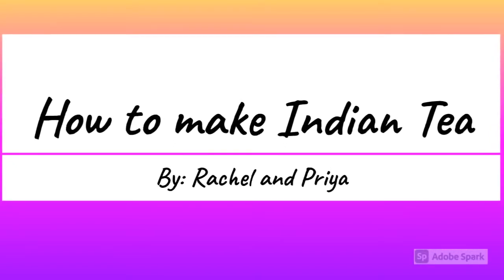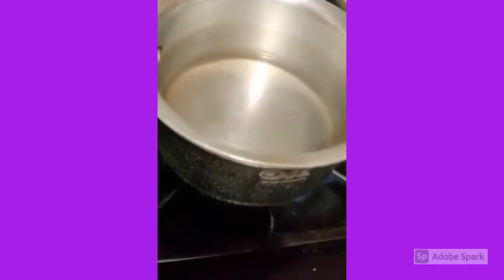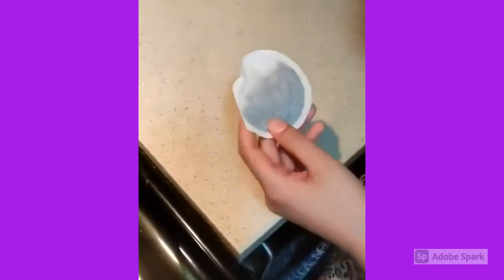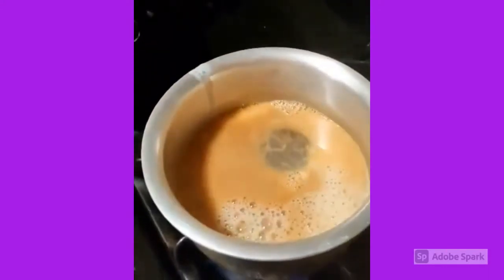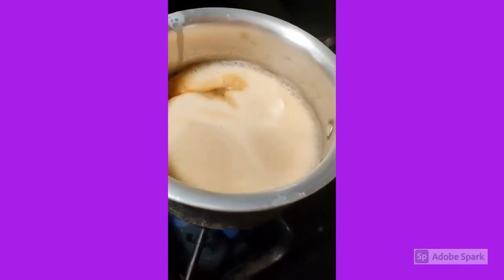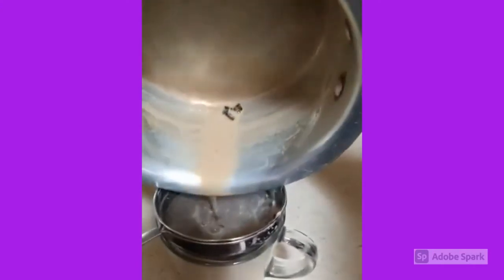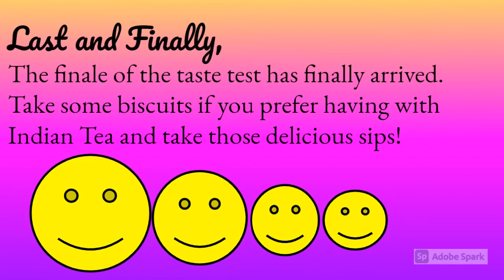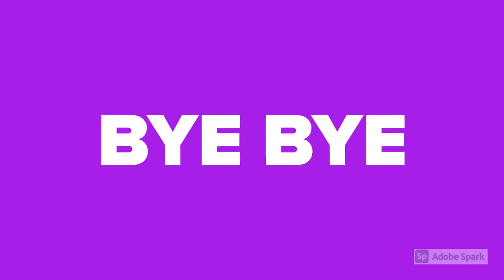Most requested Indian Tea tutorial Step-by-step (Detailed video)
A detailed video of making an Indian tea